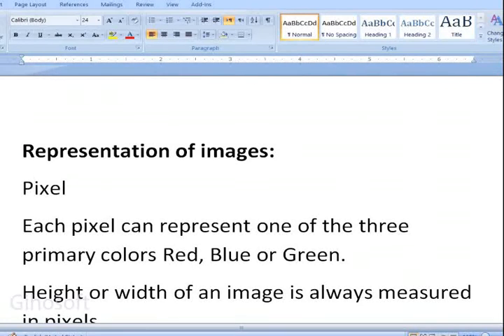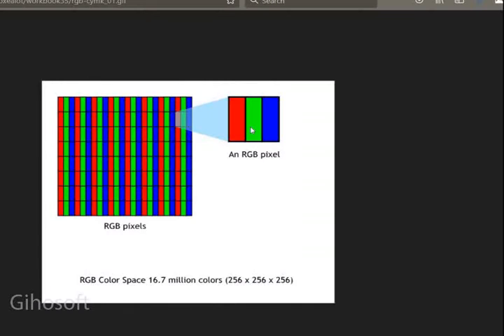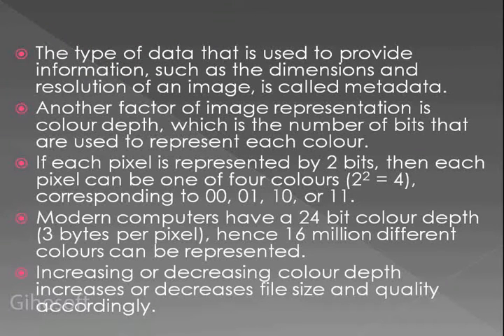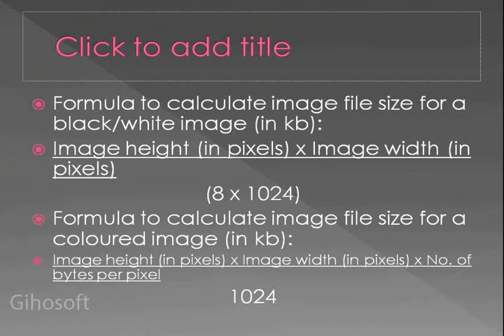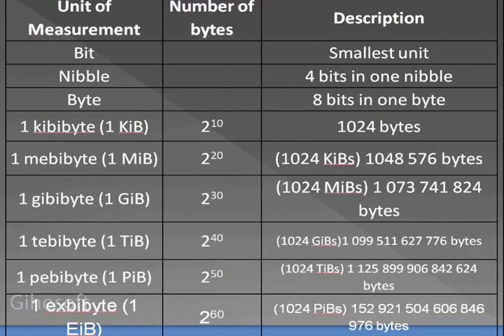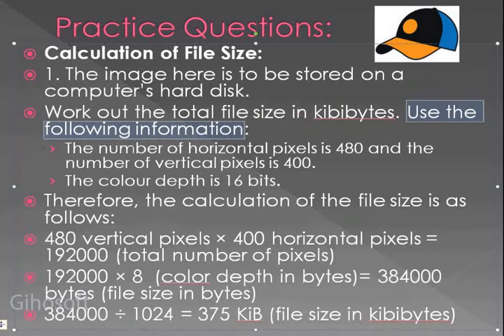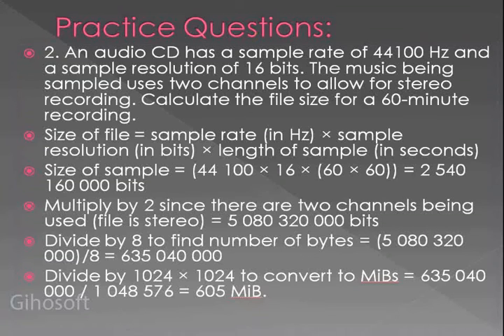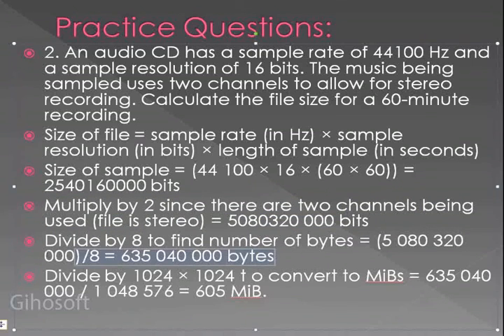1.3.1 Data Representation and (NEW) Units of Measurements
How a computer interpres/stores/processes text, image and sound data. Along with IEC's new units for memory management.